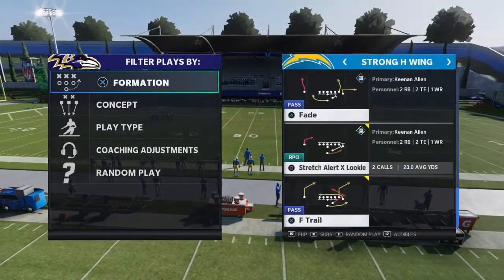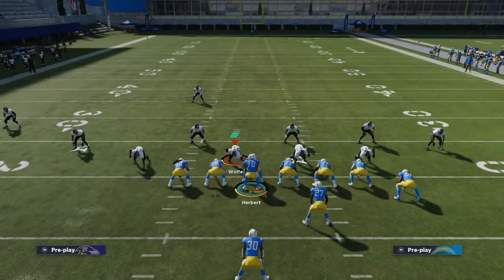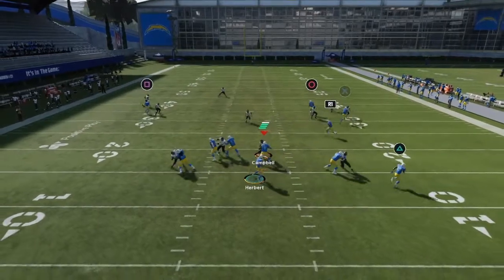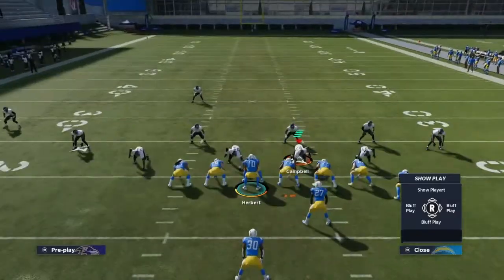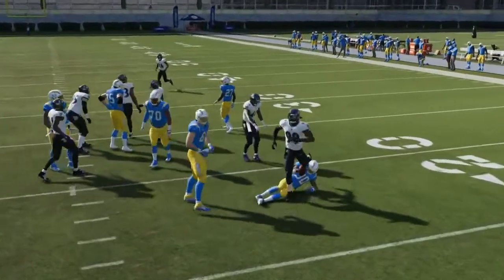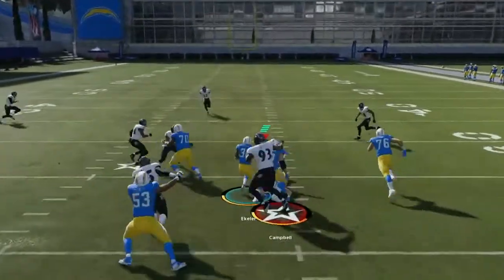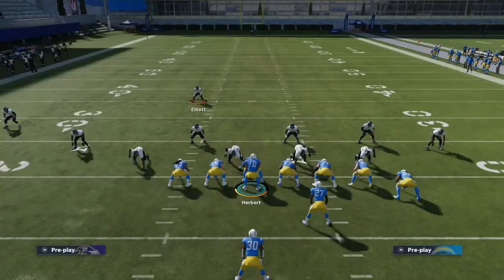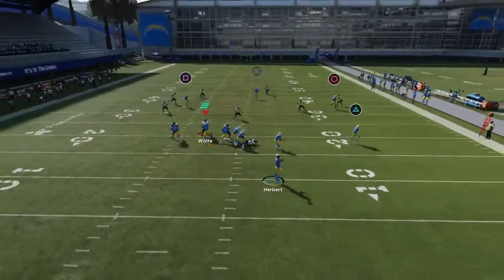THE BEST OFFENSIVE SCHEME IN MADDEN 21! MOST UNSTOPPABLE PLAYS IN MADDEN 21! STRONG H WING EBOOK!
(0:00) Audibles/subs
(2:02) FL Trail
(9:19) stretch alert lookie
(13:06) power alert smoke
(17:00) Pa sprint RB Flat

46 defense madden 21 ebook,
49ers ebook madden 21,
46 ebook madden 21,
49ers ebook madden 21 strong close
madden 21 best plays to run,
madden 21 best plays against cpu,
madden 21 best plays of the week,
madden 21 best plays to use,
madden 21 best plays vs cpu,
madden 21 best plays for lamar jackson,
madden 21 best plays next gen,
madden 21 best plays highlights,
madden 21 best plays against zone,
madden 21 best defensive plays against cpu,
madden 21 best blitz plays,
best bills plays madden 21,
best baltimore ravens plays madden 21,
best tampa bay plays madden 21,
best gun bunch plays madden 21,
best browns plays madden 21,
best madden 21 best plays,
best running back plays madden 21,
best defensive plays madden 21,
best deep passing plays madden 21,
madden 21 dallas cowboys best plays,
best defensive plays madden 21 next gen,
best defensive plays madden 21 ultimate team,
best defensive plays madden 21 ravens,
best defensive plays madden 21 chiefs,
best defensive plays madden 21 the yard,
madden 21 eagles best plays,
best plays eagles playbook madden 21,
best madden 21 plays ever,
madden 21 best plays for sacks,
best plays for madden 21,
best plays for chiefs madden 21,
best plays for ravens madden 21,
best falcons plays madden 21,
best buccaneers players madden 21,
best plays for seahawks madden 21,
madden 21 next gen best plays,
best glitch plays madden 21,
best goal line plays madden 21,
best run plays madden 21 next gen,
best offensive plays madden 21 next gen,
madden 21 gameplay best plays,
best hail mary plays madden 21,
best kc plays madden 21,
best kc chiefs plays madden 21,
madden nfl 21 best plays,
best offensive plays madden 21,
best plays on madden 21,
best ravens offensive plays madden 21,
best plays oakland raiders madden 21,
best offensive plays madden 21 chiefs,
best option plays madden 21,
best passing plays madden 21,
best plays raiders playbook madden 21,
best plays saints playbook madden 21,
best plays chiefs playbook madden 21,
best patriots plays madden 21,
best plays ravens playbook madden 21,
best packers plays madden 21,
best playbook and plays madden 21,
best qb run plays madden 21,
best qb spy plays madden 21,
madden 21 best plays reddit,
madden 21 best running plays,
best redzone plays madden 21,
best strong close plays madden 21,
best steelers plays madden 21,
best sack plays madden 21,
best run stop plays madden 21,
madden 21 best plays the yard,
madden 21 best plays to stop the run,
madden 21 best trick plays,
best throwing plays madden 21,
madden 21 ultimate team best plays,
best vikings plays madden 21,
madden 21 best plays with music,
best plays with chiefs madden 21,
best west coast plays madden 21,
best wildcat plays madden 21,
madden 21 the yard best plays,
best offensive plays madden 21 the yard,
yoboy pizza madden 21 best plays,
madden 21 the yard best plays to run,
best zone plays madden 21,best plays against cover 2 madden 21,
best 2 point conversion play madden 21,
best plays against cover 3 madden 21,
best 49ers plays madden 21,
best plays 49ers playbook madden 21